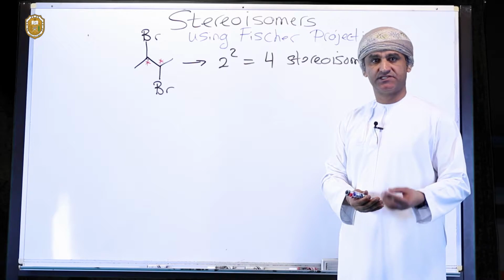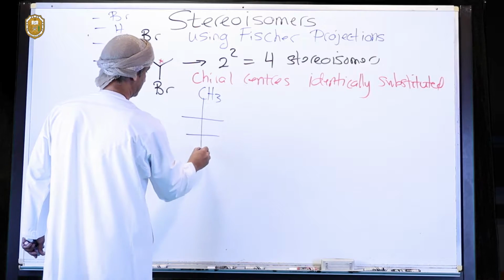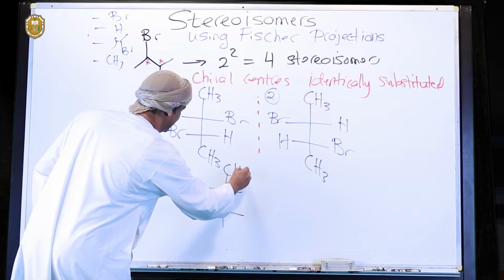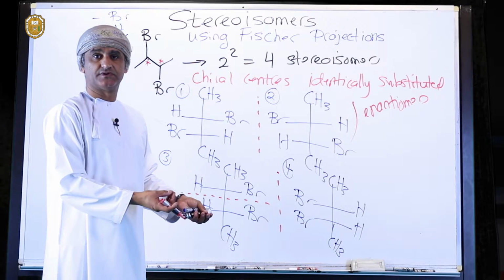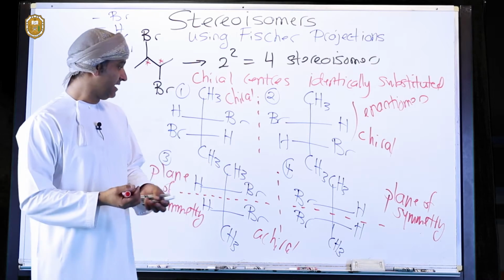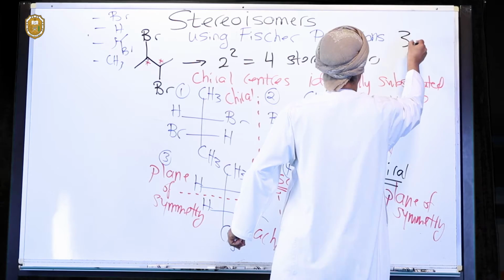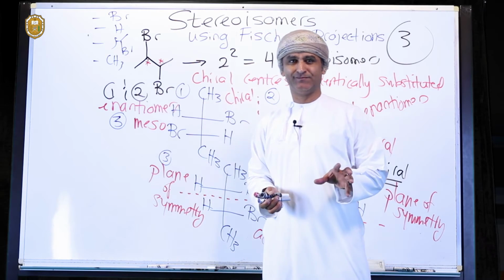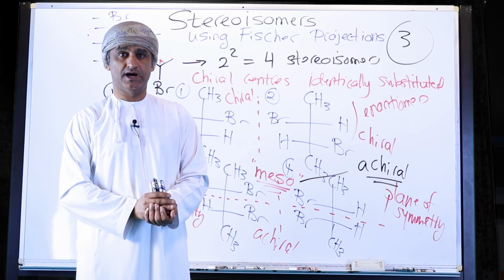Stereoisomers using Fischer Projections II